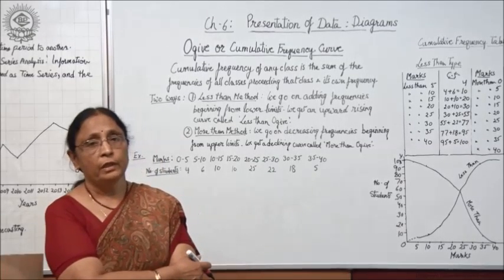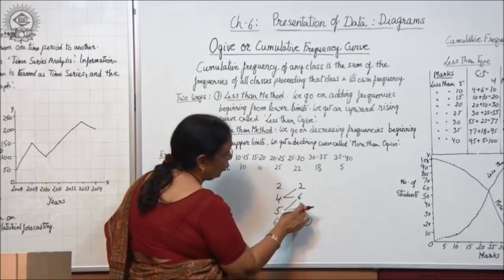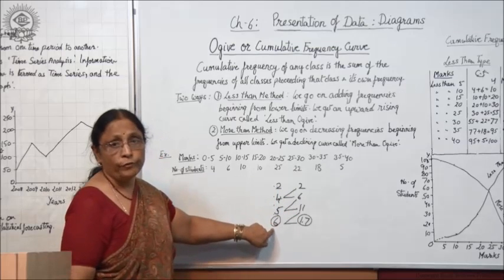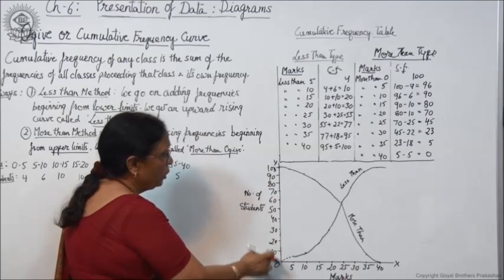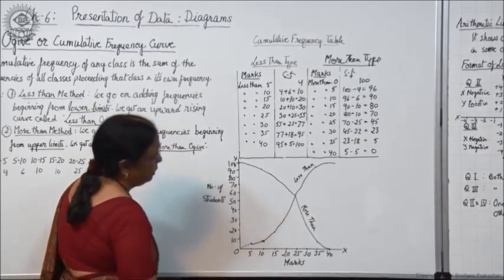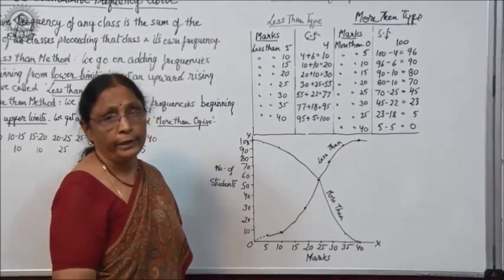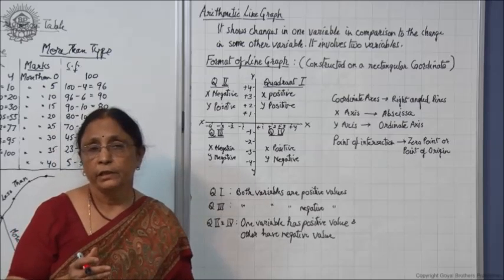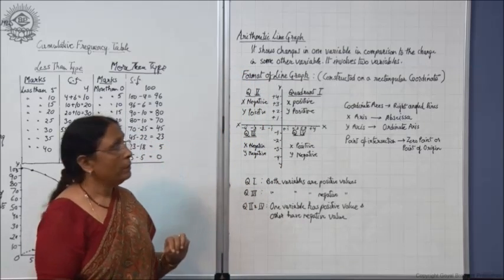Ogive or Cumulative Frequency Curve Class XI Economics by Manju goyal